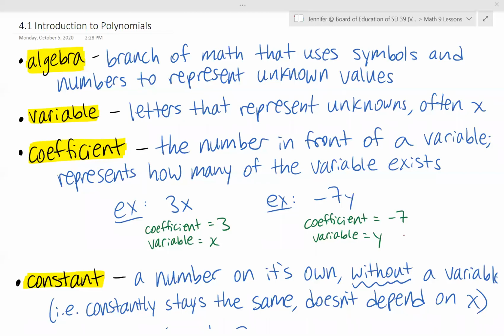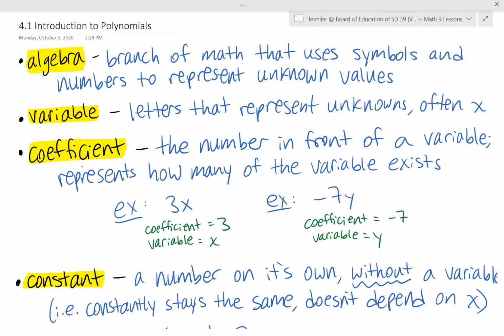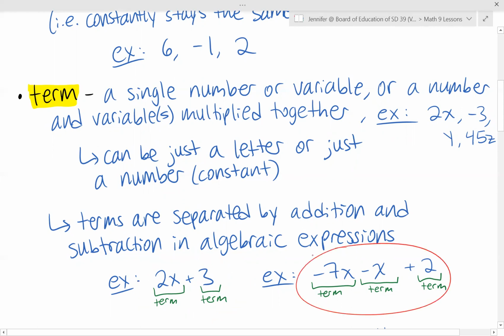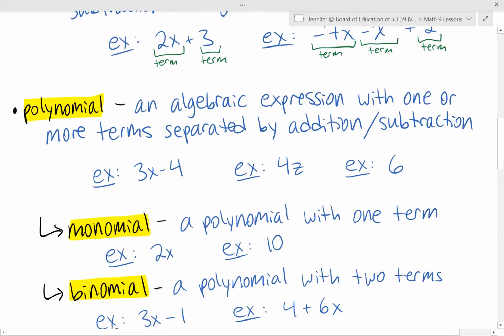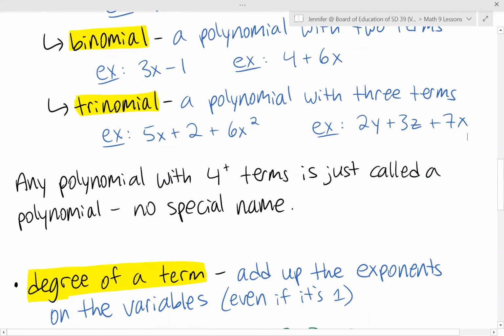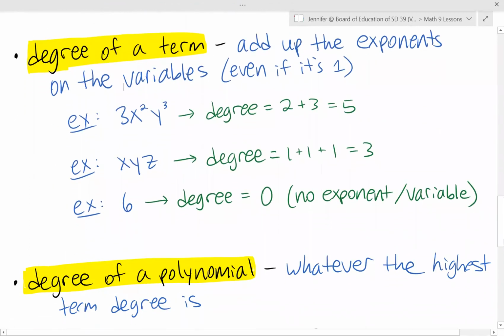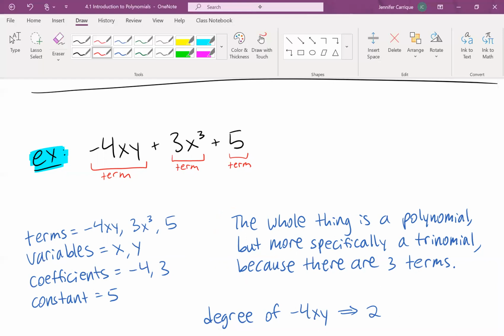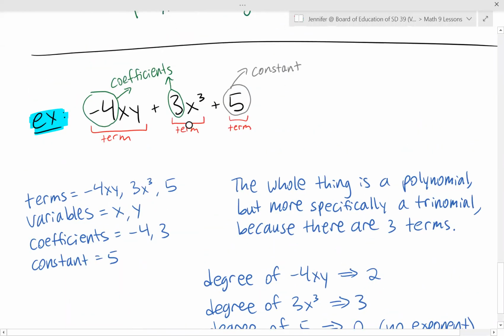4.1 Introduction to Polynomials | Math 9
Variable, coefficient, constant, term
Polynomials, monomials, binomials, trinomials
Degree of a term, degree of a polynomial